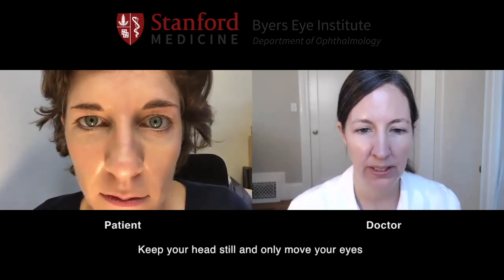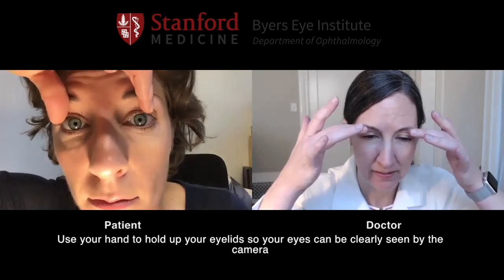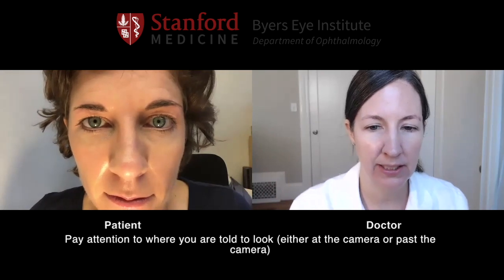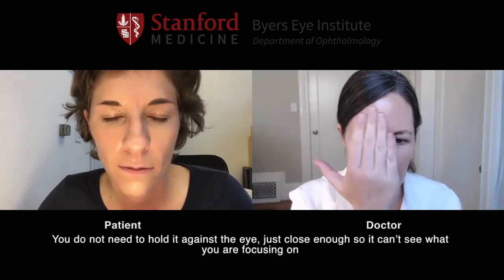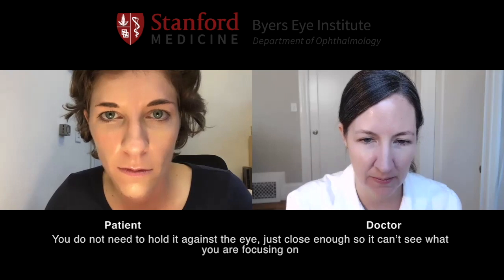Adult Patients: Eye Movement Exam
Visual System Examination During Video Visits

Eye Movement Exam

April 2020
Heather E. Moss, MD, PhD & Shannon Beres, MD
Neuro-ophthalmology Service
Byers Eye Institute at Stanford